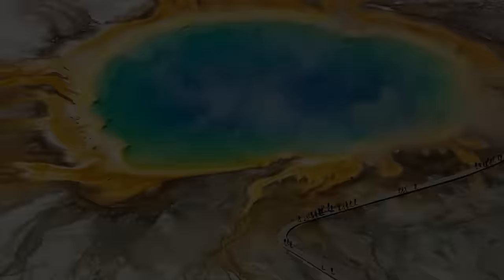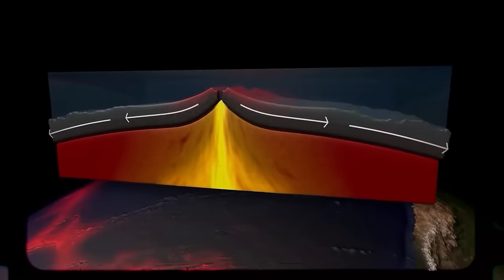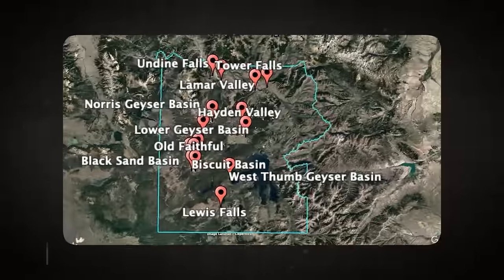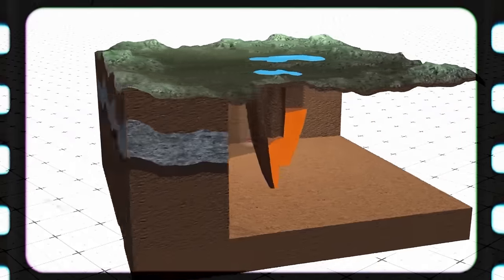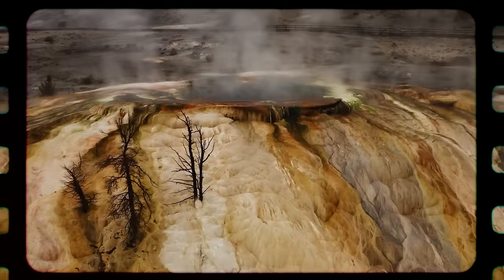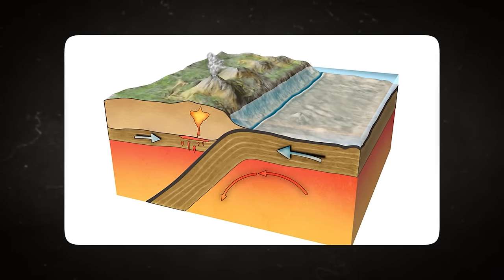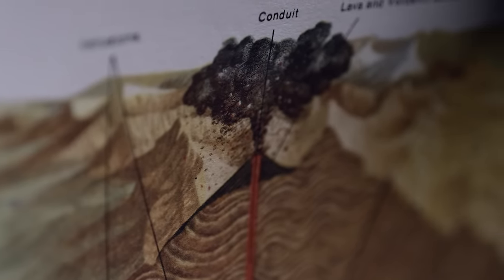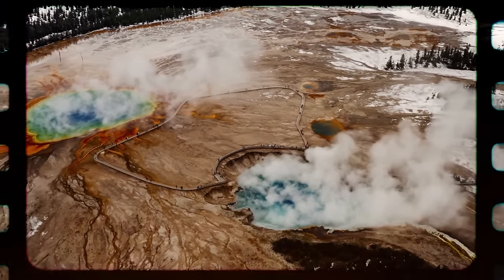Yellowstone Park Officials Detected 370 Earthquakes At Yellowstone & Eruption Is Happening!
Yellowstone National Park is a stunning place known worldwide for its natural beauty. It's home to diverse wildlife, tall mountains, deep canyons, and hot geothermal features. However, it's also a place where about 2,000 earthquakes happen each year. This area is considered at risk for volcanic eruptions. Recently, the number of earthquakes has increased, causing concerns that a massive volcanic eruption could happen.

If Yellowstone were to erupt, it could have severe consequences for the entire planet.
So, why are there more earthquakes happening in Yellowstone, and is a super volcano eruption imminent? In this video, we'll explore what's happening in Yellowstone and what it could mean for everyone on Earth.